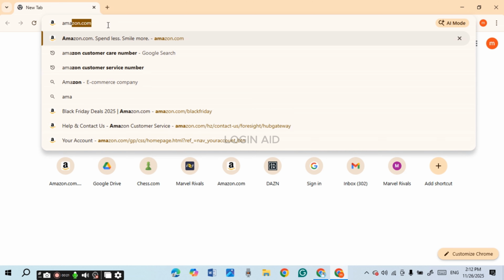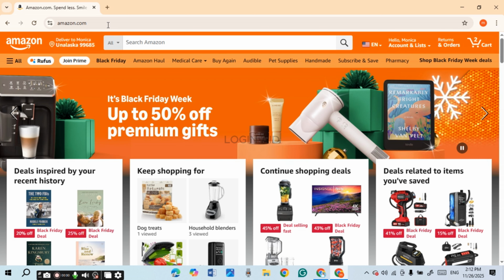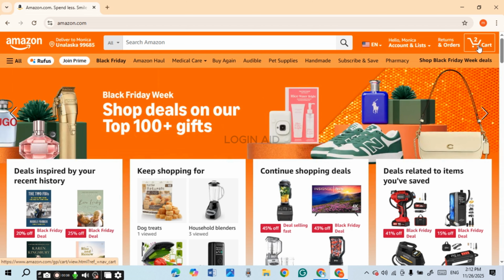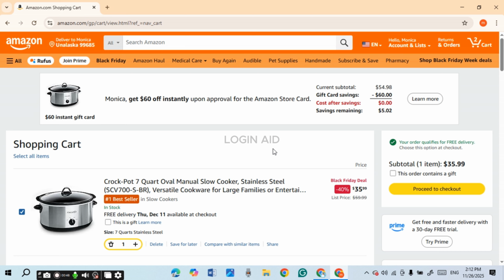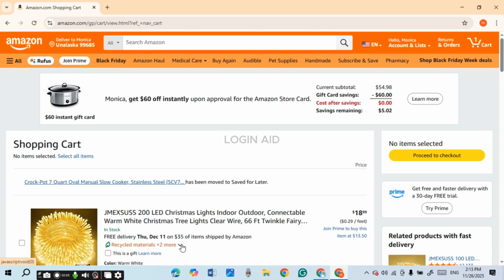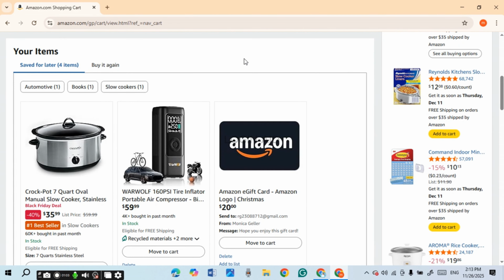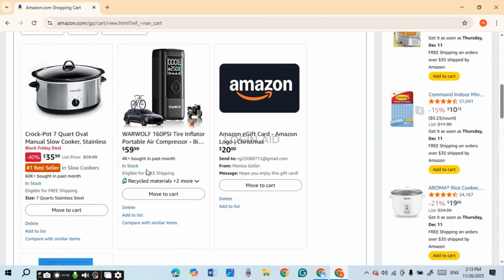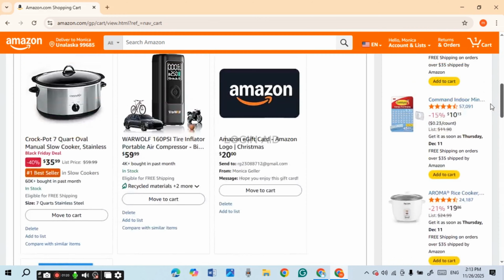How To Find Items Saved For Later On Amazon | View Saved List In Amazon 2026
Can’t find the items you saved for later on Amazon? This guide shows you exactly where to locate them in just a few taps. You’ll learn how to access your cart, reveal the Saved for Later section, and manage the items you’ve set aside.